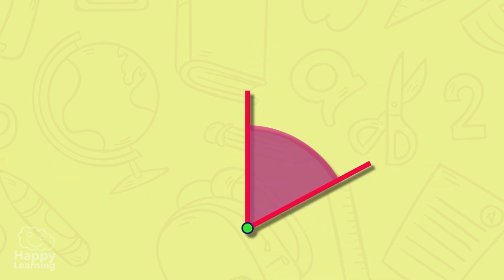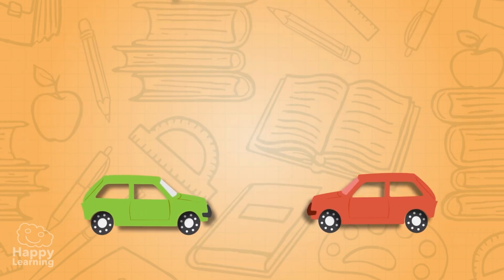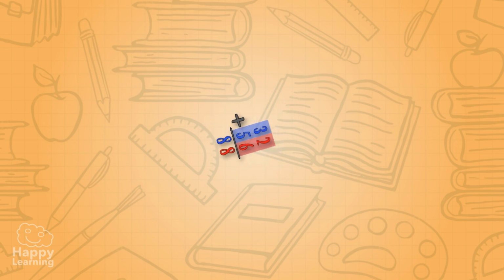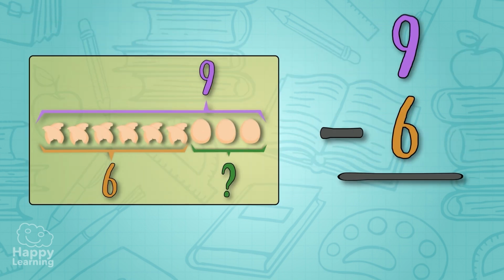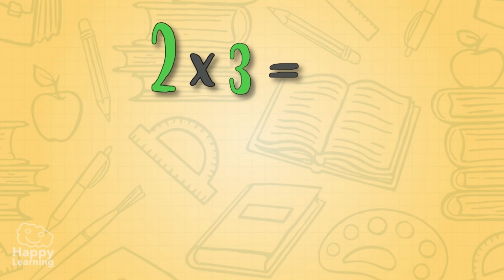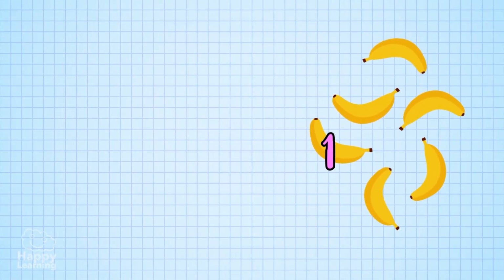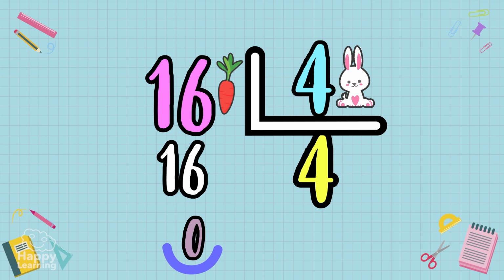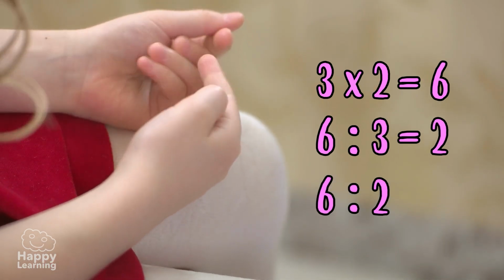ANGLES | Math and Geometry | Happy Learning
Hello, Happy Learners! 📐✨ In this Happy Learning video, we’re going to learn all about angles. 🔺🔍 We’ll discover what they are, how they are measured, and the different types of angles that exist, like acute, right, and obtuse angles. 😄📏

Did you know that angles are present in many things in our daily lives, from the objects we use to the buildings we see? 🏠🔧 Join us on this educational adventure to better understand the fascinating world of angles. It will be fun and full of learning! 🎉✨

Don’t miss out! Let’s learn and have fun together! 🚀😊

Discover hundreds of never-before-seen resources! and learn in the most fun way.